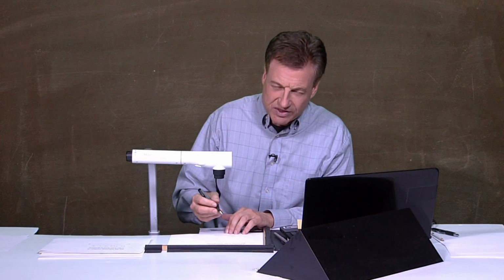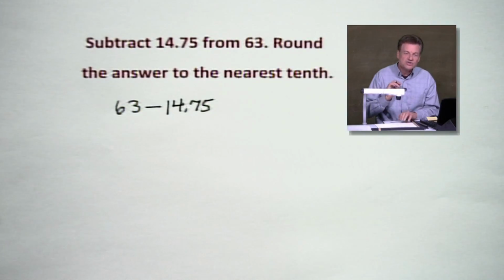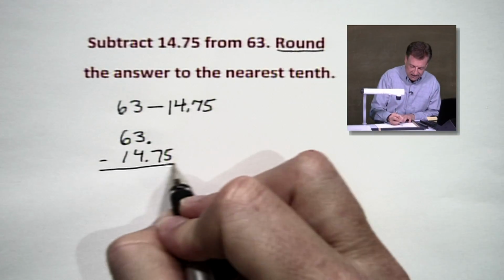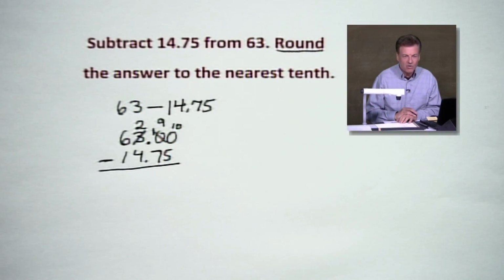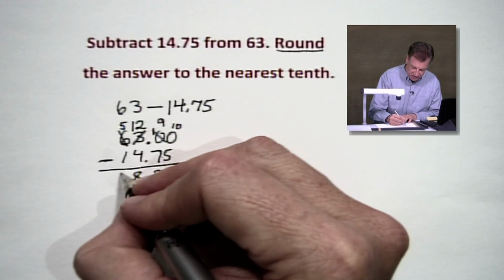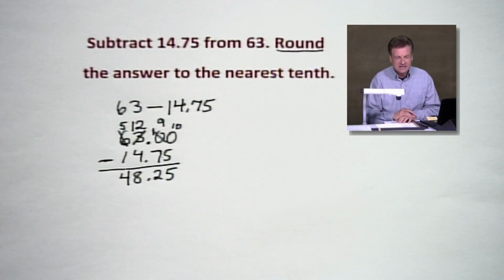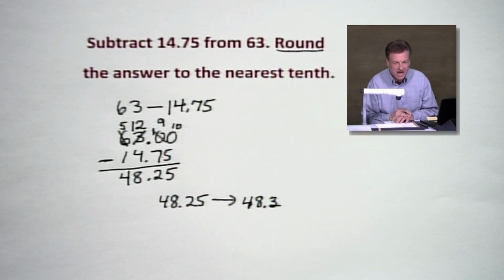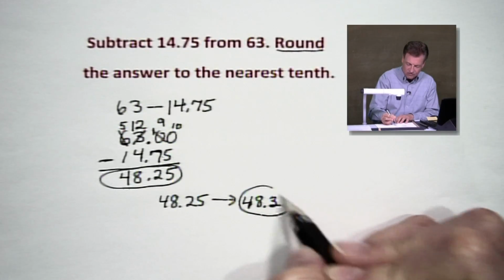Subtracting Decimals| Operations with Rational Numbers| TNLearn | Mathline